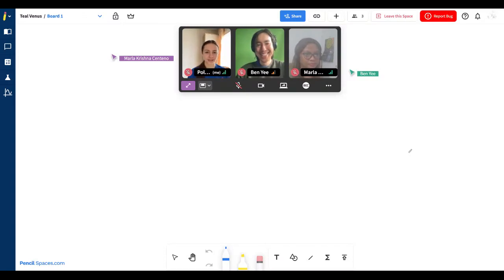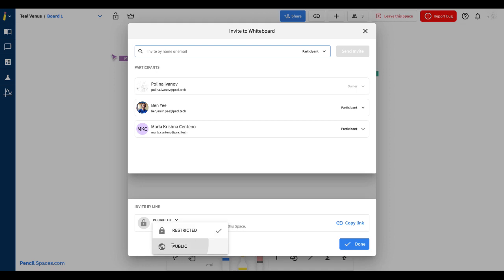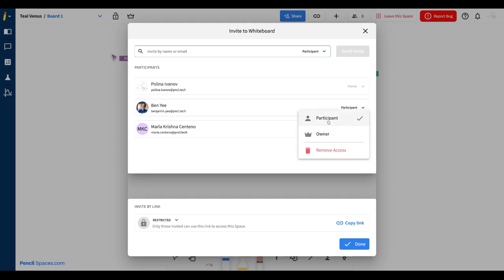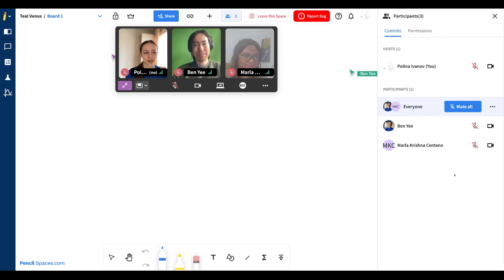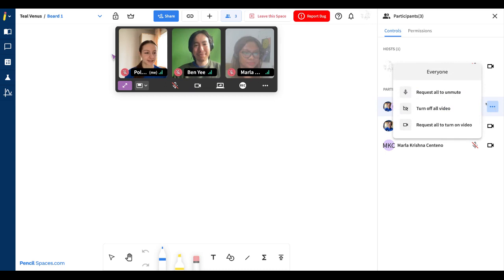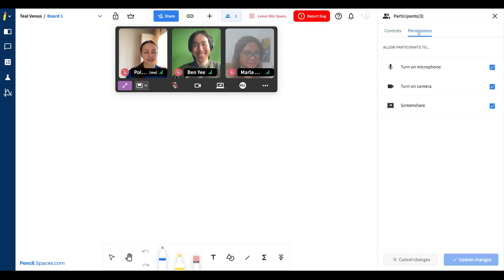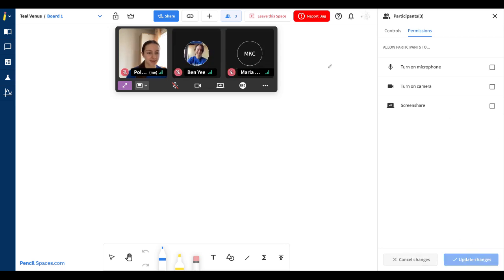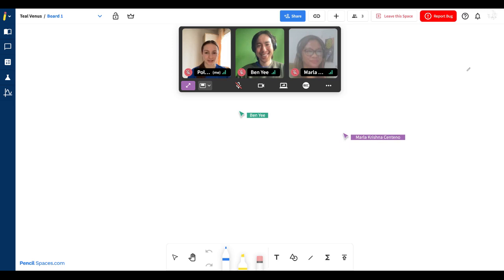Participant Management | Pencil Spaces Tutorials